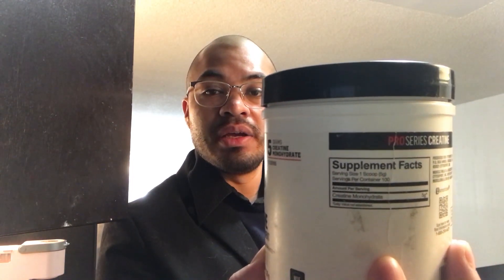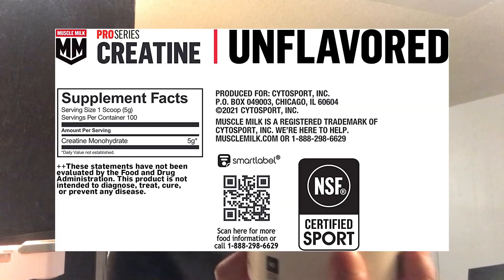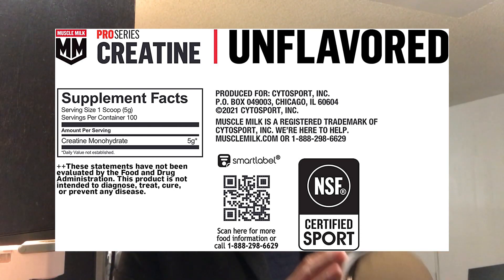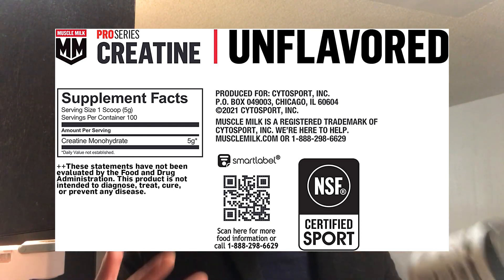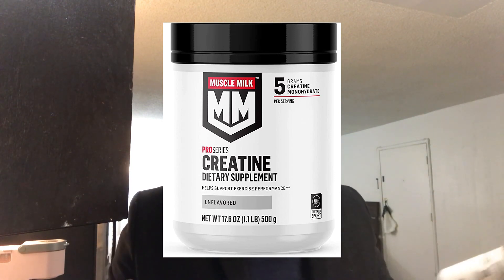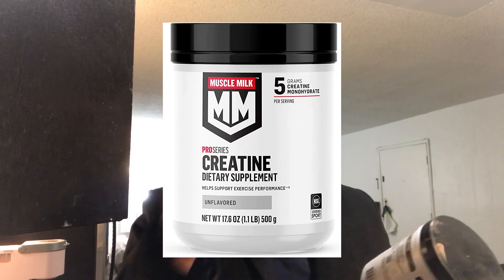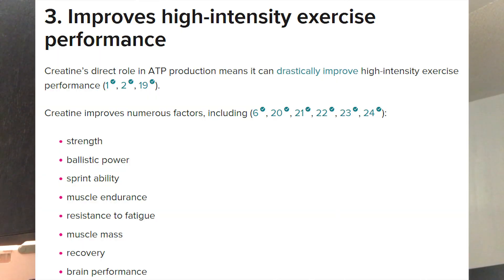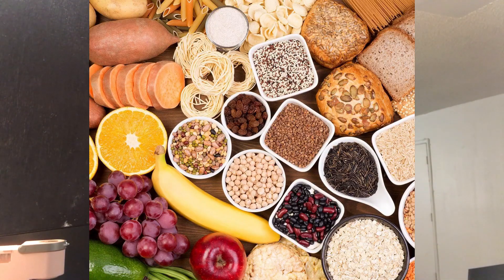Review Muscle Milk Pro Series Creatine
Muscle Milk Pro Series Protein Powder Supplement